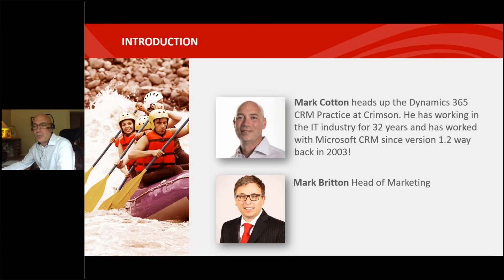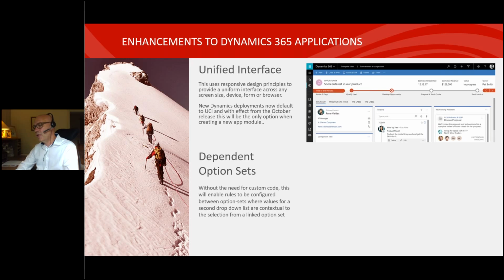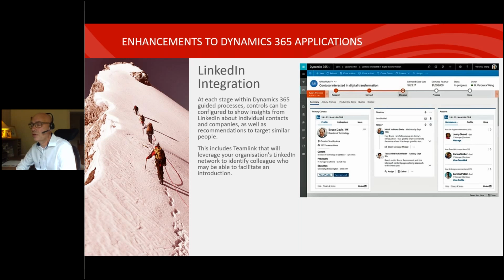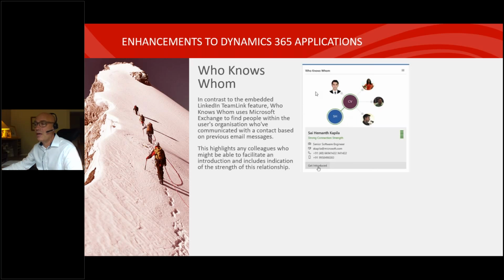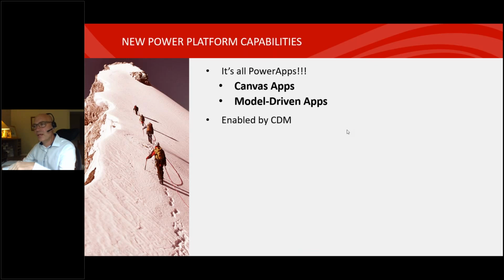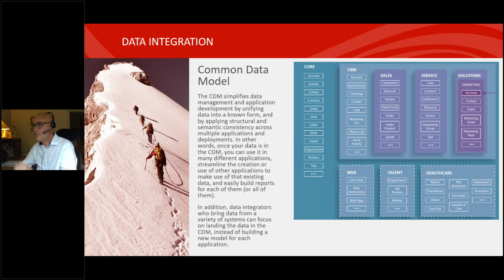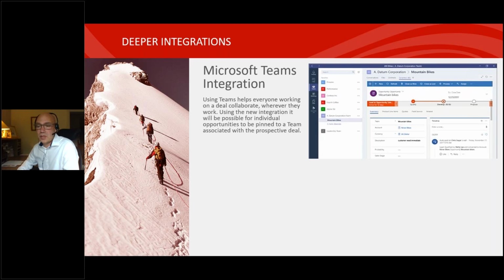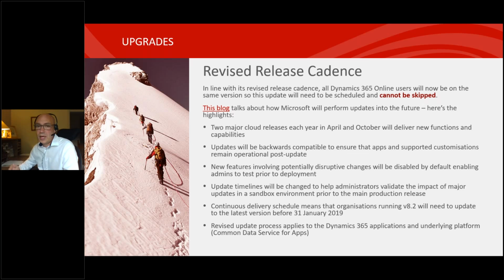What's New In Microsoft Dynamics 365? 2018 Release Wave 2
For the October 2018 release, Crimson looks under the covers to reveal key new features.

If you're looking to upgrade and seek help, Crimson offers an upgrade assessment to determine important new features that can help you. Additionally the assessment explores technical requirements and any subsequent planning needed.

If you're new to Microsoft Dynamics 365 and need to understand what it might mean for your business, Crimson offers an Assess2Progress workshop: